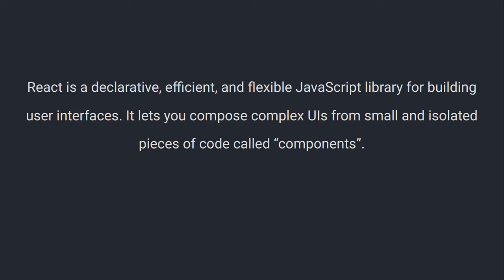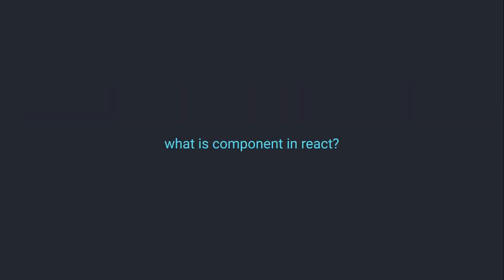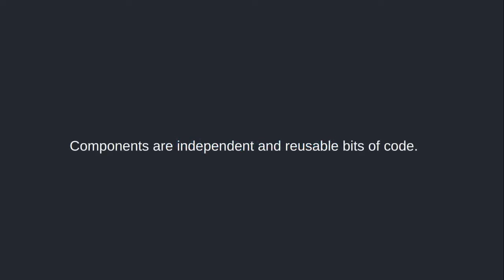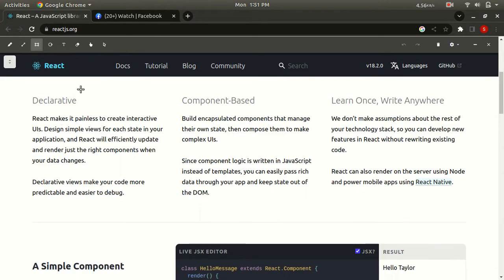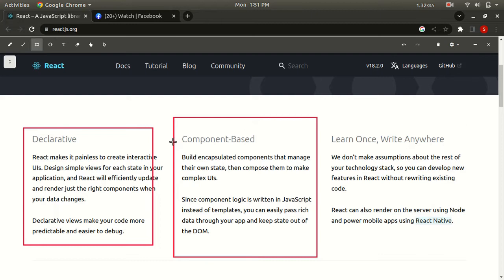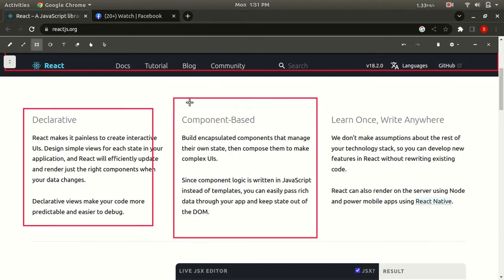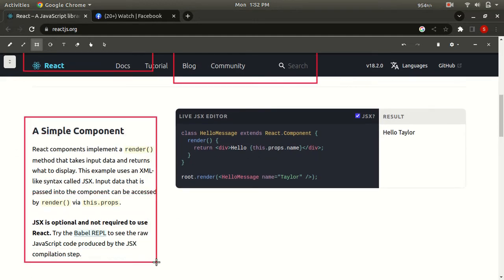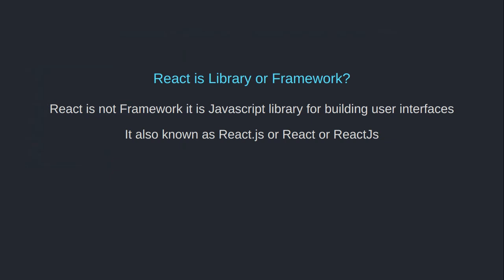What is ReactJs? | ReactJs Basics | ReactJS for Beginners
Hello friends my name is Sagar, In this video, we have discussed what is ReactJs and understand ReactJs definition.